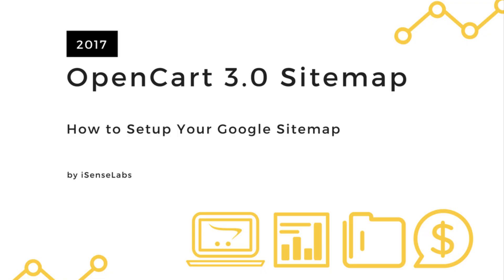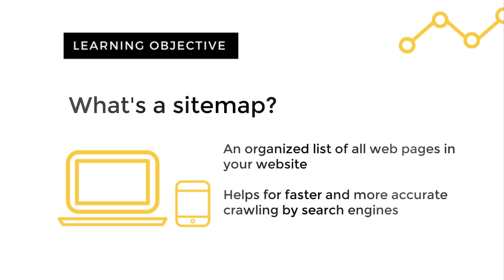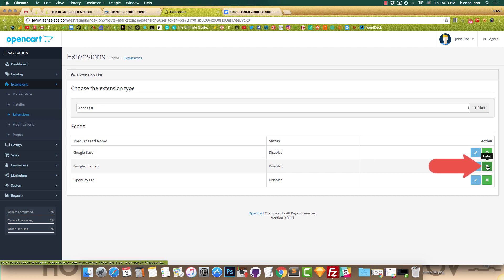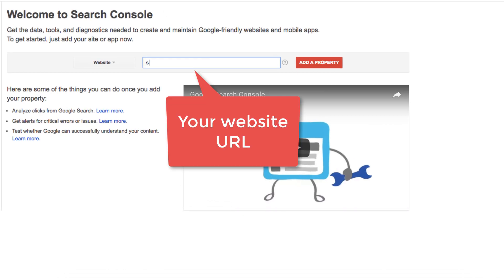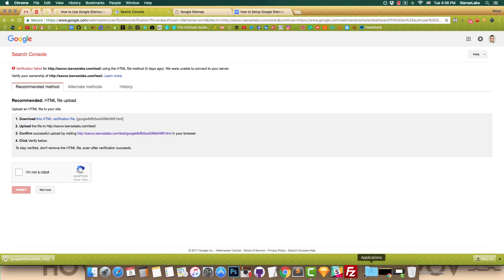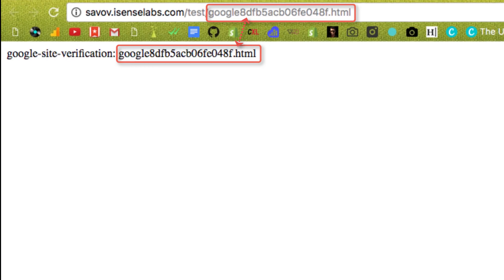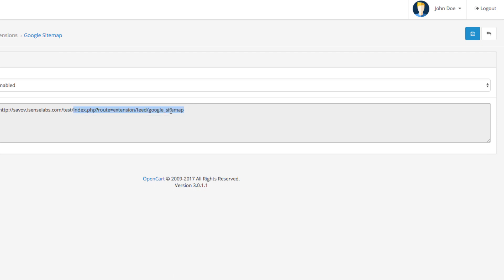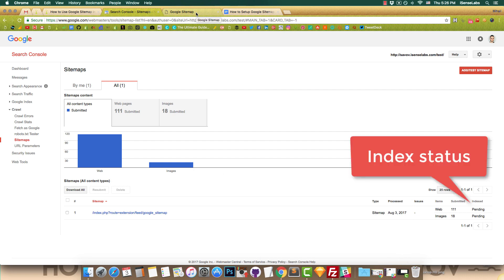How to Setup Google Sitemap in OpenCart 3.x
Creating a sitemap of your OpenCart store allows Google and other search engines to crawl more intelligently through the pages of your website.

In case your site is linked properly, a map would increase the discoverability of the content of your store.

This is why OpenCart has a special feature that makes the whole process of creating a Google sitemap a lot easier and this step-by-step tutorial will guide you through it.

Additional resources:

How to Use Google Sitemap in OpenCart 2.0.x?